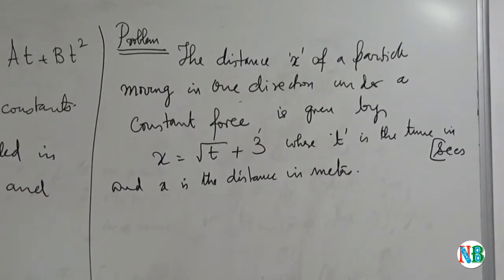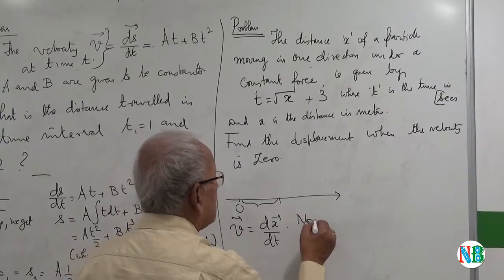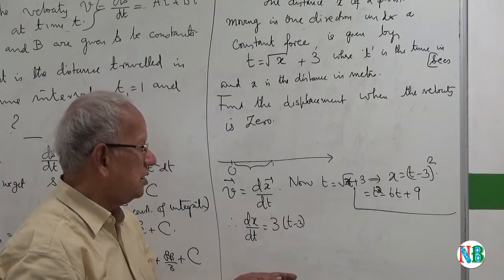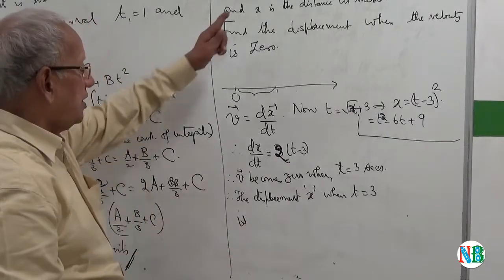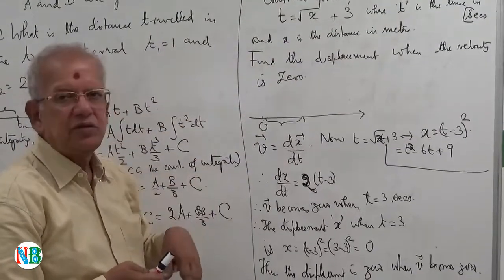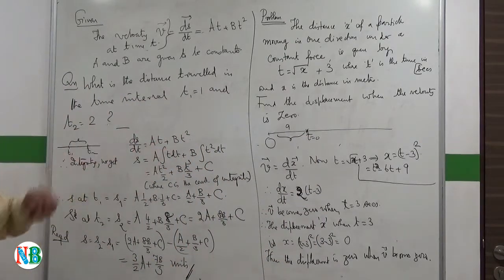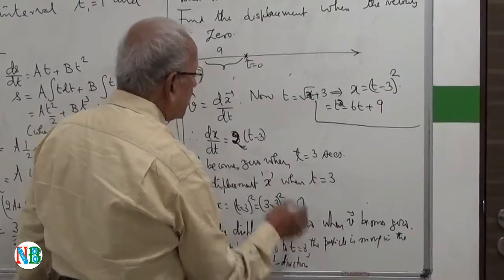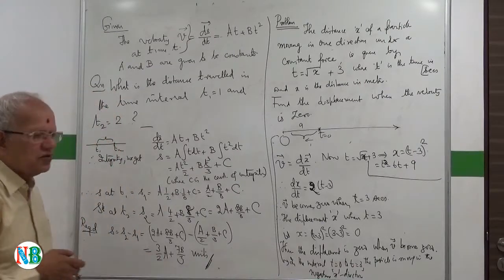Kinematics - Solved Problem 3